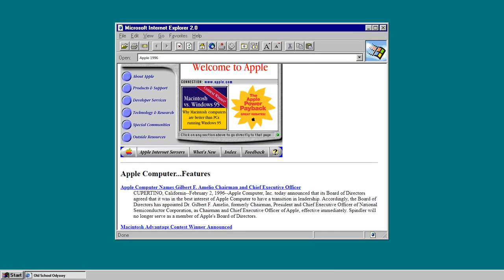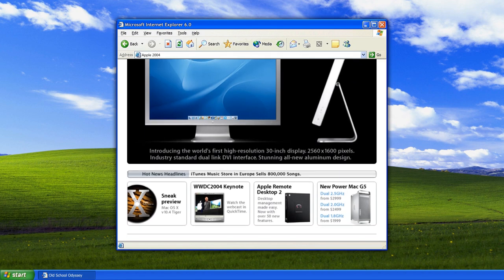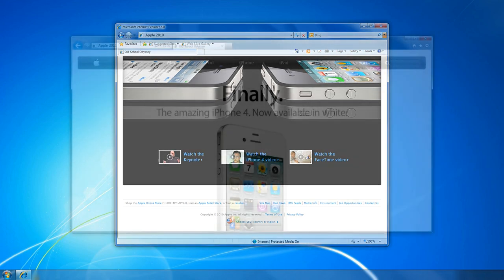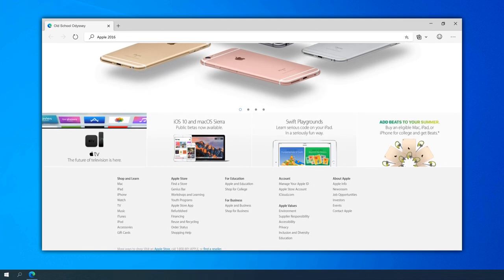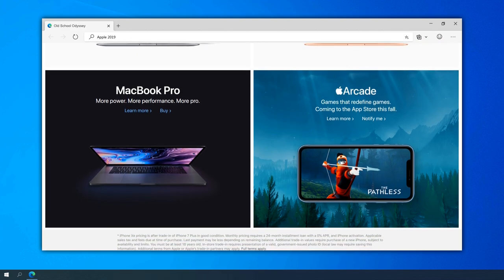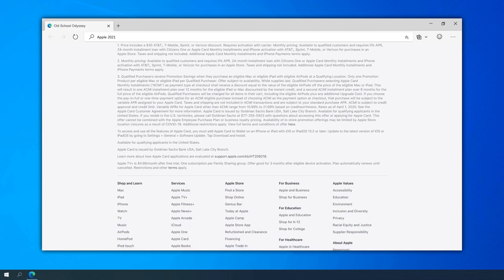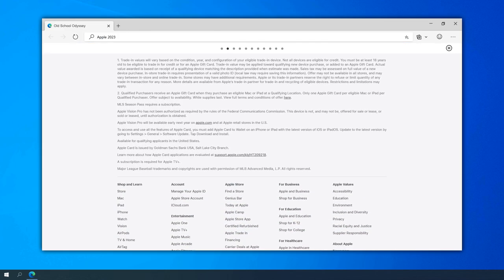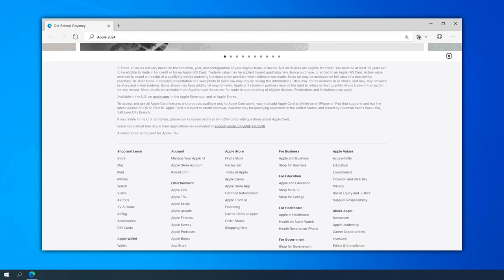History of Apple Website (1990s/2000s) - Nostalgic Internet Timelapse Animation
In this video we will take a look back on the old-school historical versions of Apple website. A nostalgic journey through time from the humble beginnings to present day.